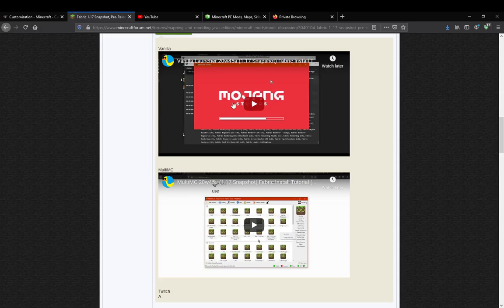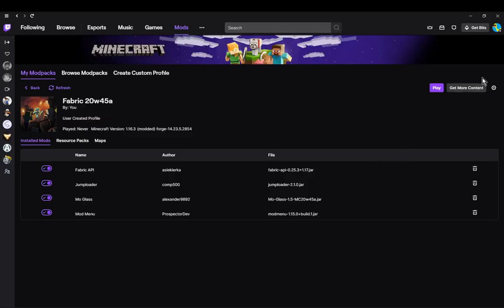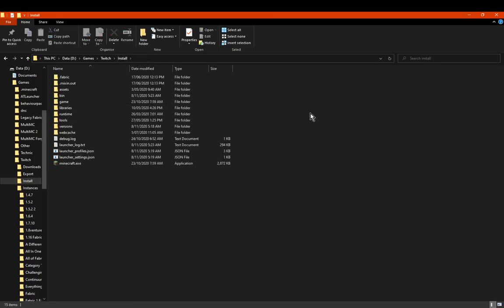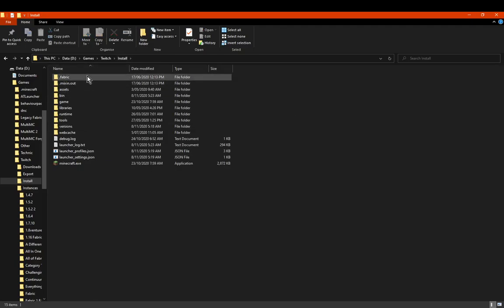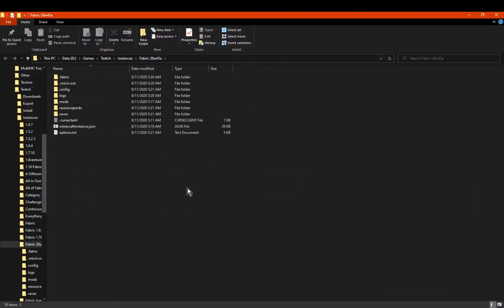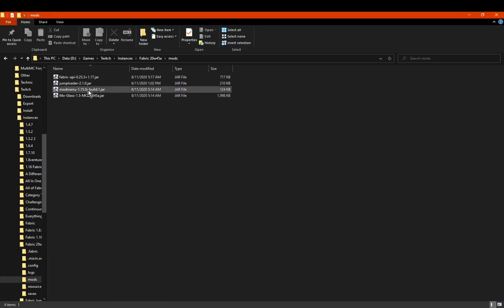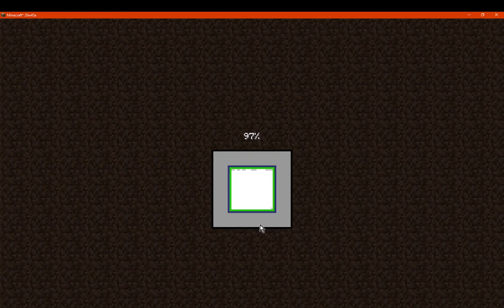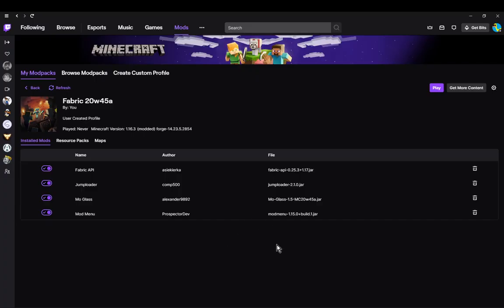Twitch 20w45a (1.17 Snapshot) Fabric Install Tutorial (Vanilla To Twitch Not Jumploader Method)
A tutorial showing how to install Fabric for 20w45a using the Twitch launcher.

Wiki Entry showing both the Vanilla to Twitch and Jumploader methods for those wanting more info showcasing the benefits/limitations of the two if it was unclear in the video: